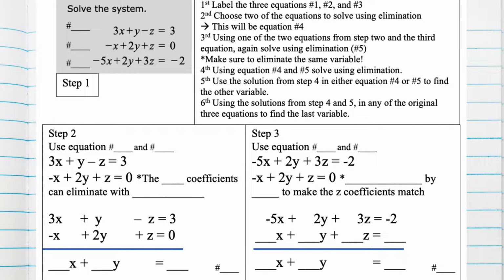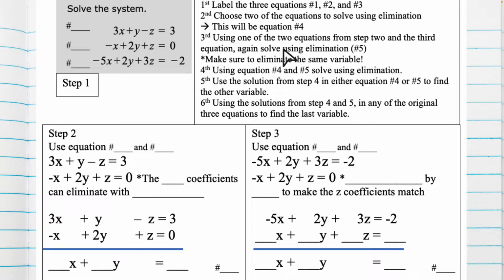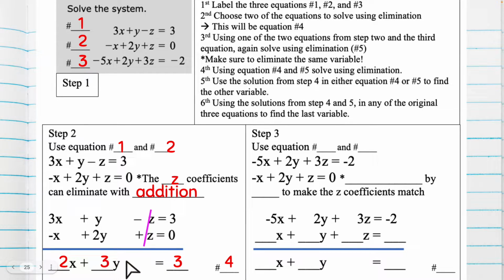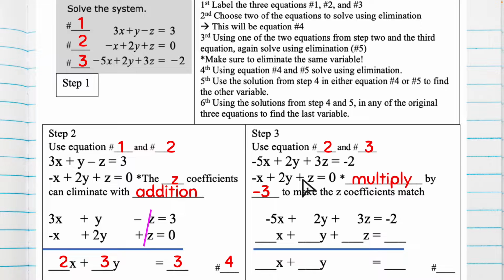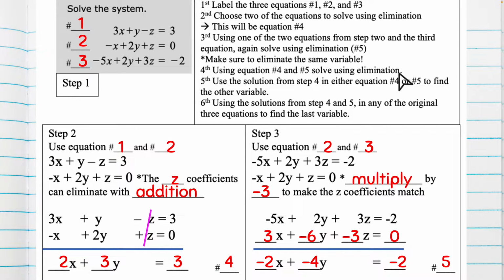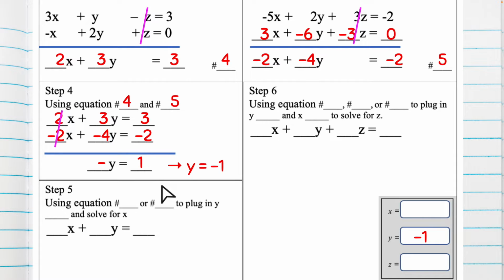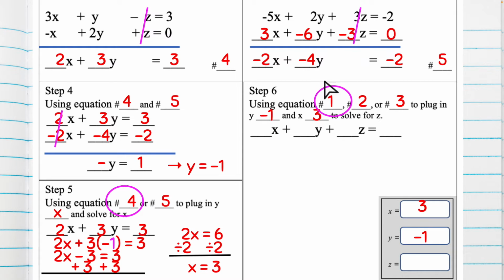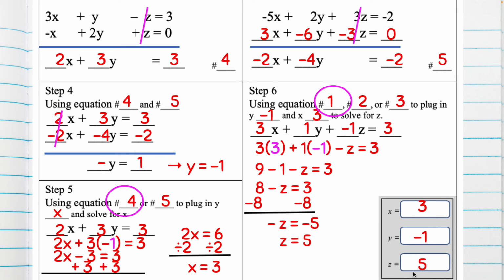Ch 3.4 - Systems of Equations in Three Variables